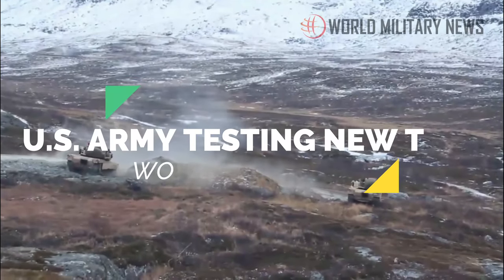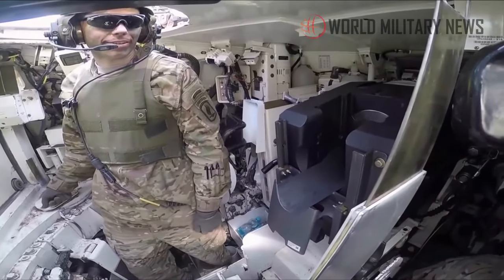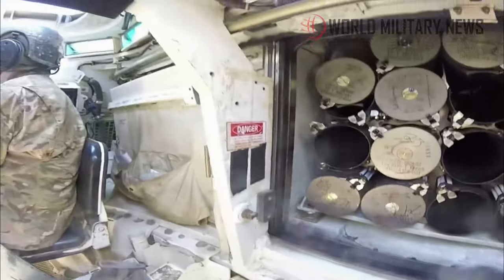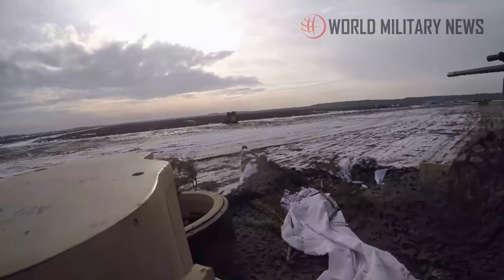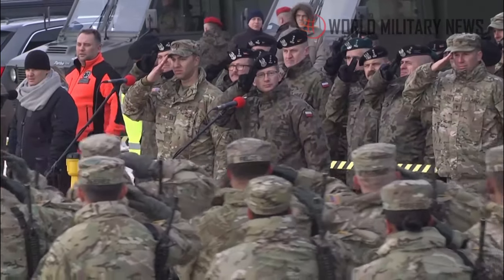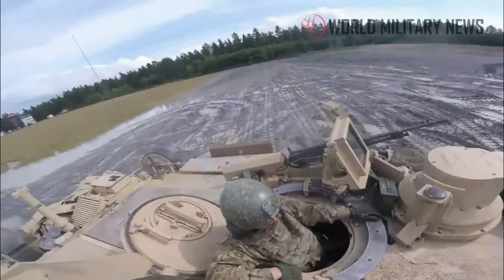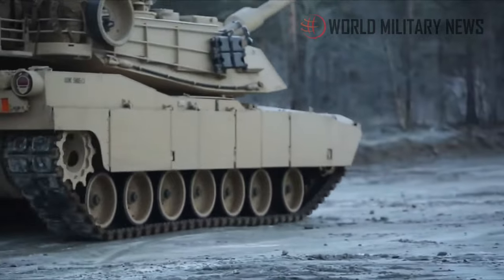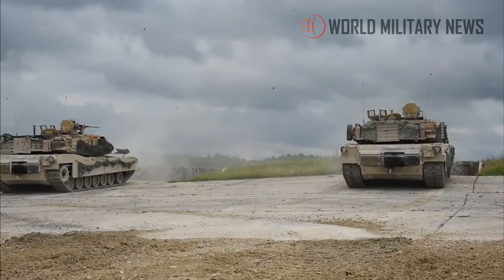High Geared: The U.S. Army Testing New Tank Works In The Cold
The M1 Abrams is a third-generation American main battle tank designed by Chrysler Defense (now General Dynamics Land Systems) and named for General Creighton Abrams. Conceived for modern armored ground warfare and now one of the heaviest tanks in service at nearly 68 short tons (almost 62 metric tons), it introduced several innovative features, including a multifuel turbine engine, sophisticated Chobham composite armor, a computer fire control system, separate ammunition storage in a blow-out compartment, and NBC protection for crew safety. Initial models of the M1 were armed with a licensed-produced 105 mm Royal Ordnance L7 gun, while later variants feature a licensed Rheinmetall 120 mm L/44.

The M-1A2 System Enhancement Package Version 3 tank or M-1A2 SEPv3 works just fine the subarctic temperatures of the Alaskan interior, Army testers concluded. This new version of the classic M-1 tank is really, really heavy. The M-1A2 is the latest version of a tank that first entered U.S. service.

🎞 New Posts Videos Almost Everyday. Turns on the Bell Icon.

-Copyright Information-
Asset Contains Copyrighted Material

Portions of the asset are subject to restrictions under copyright law and are not licensed for distribution.

All Videos, & Images used belong to their respective companies.